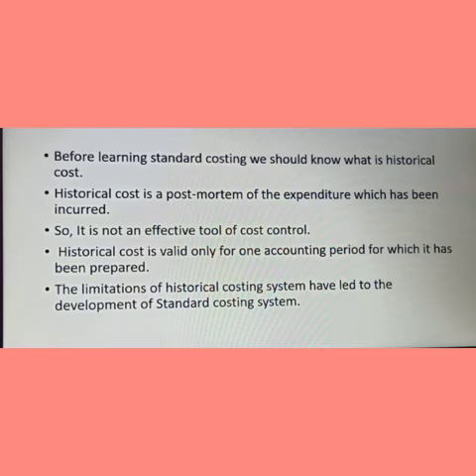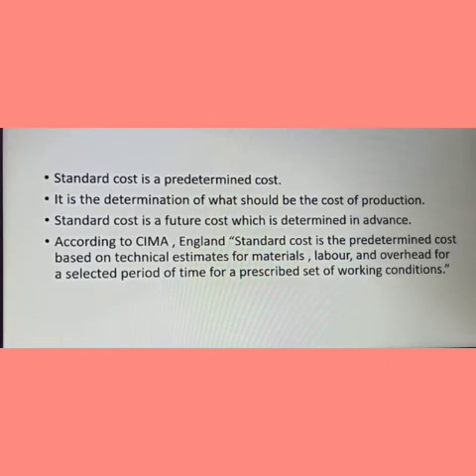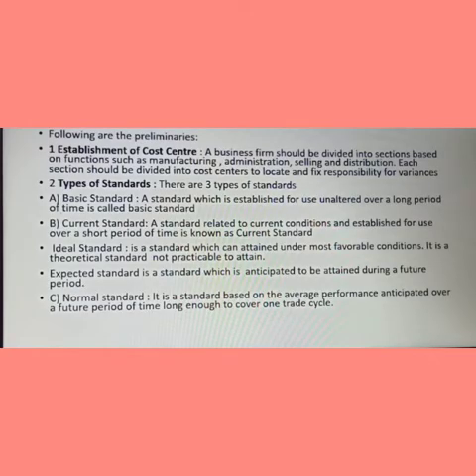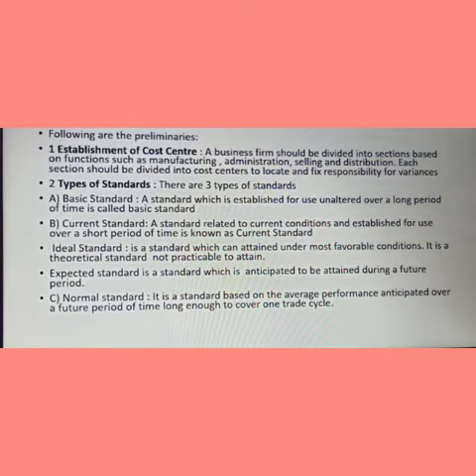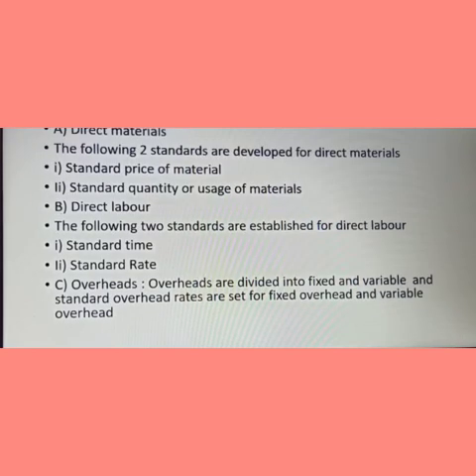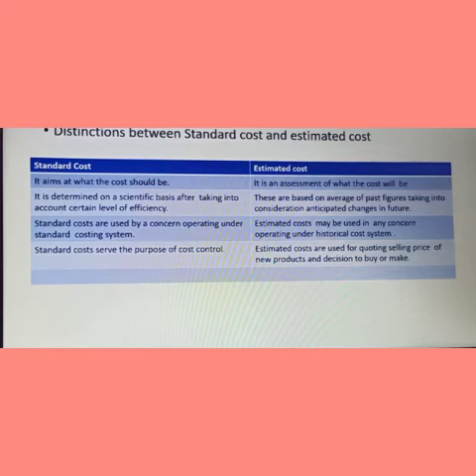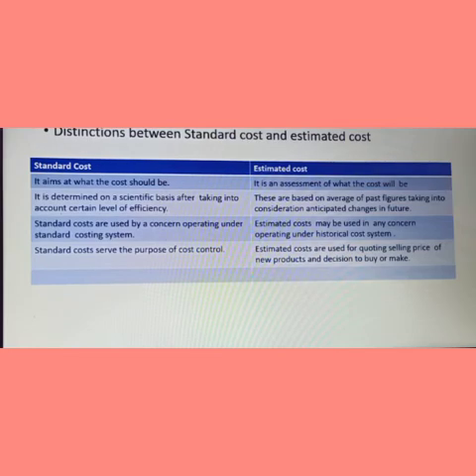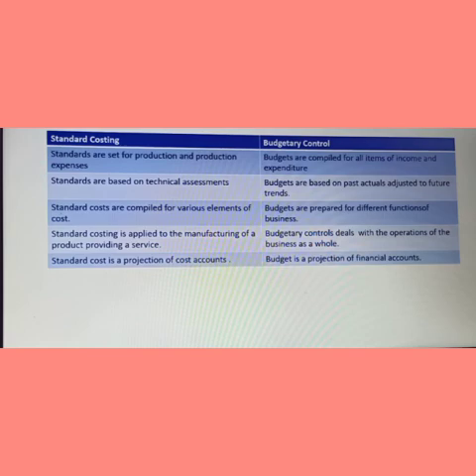Standard Costing Part -1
Fundamentals of Standard Costing